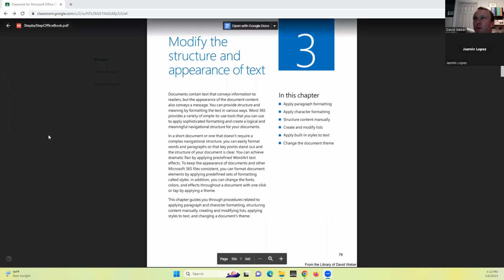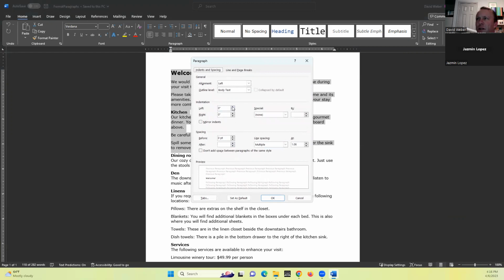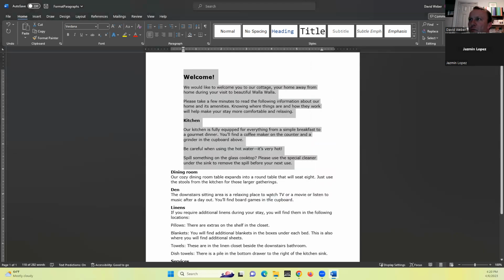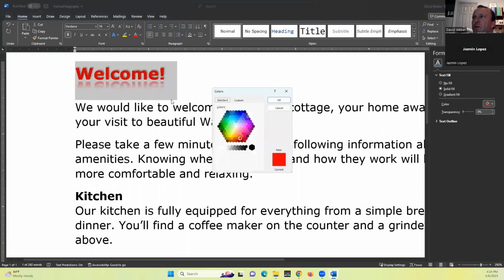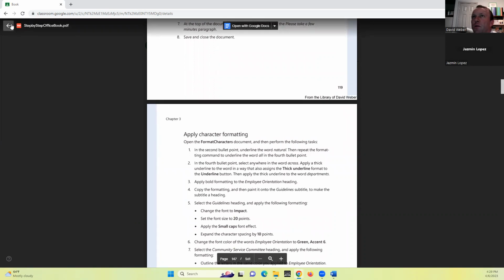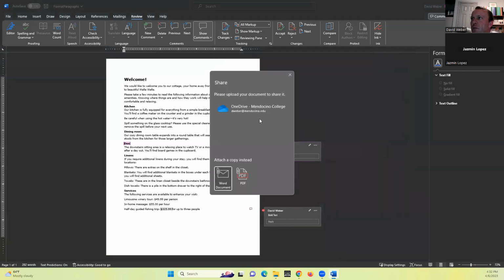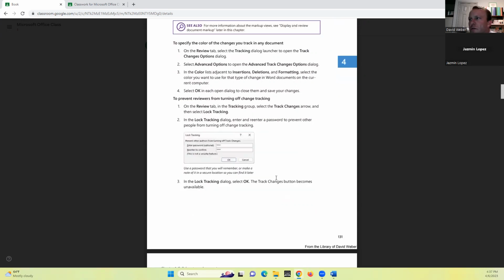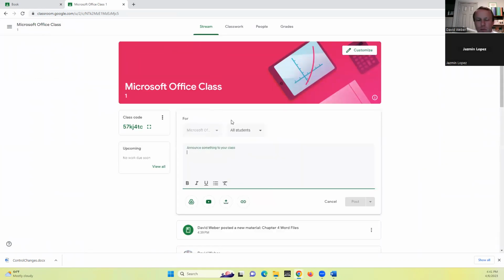Week 3 and 4 Microsoft Office 2021.